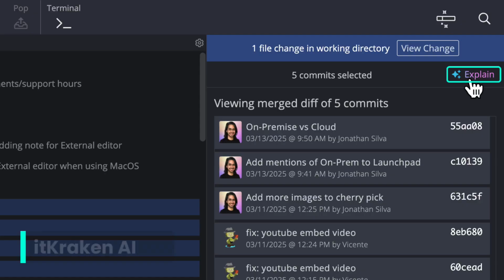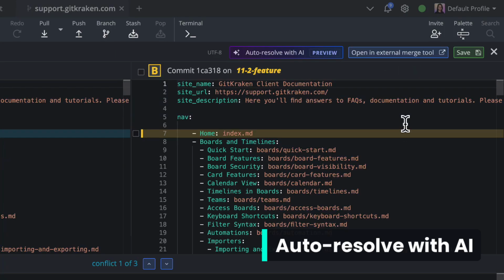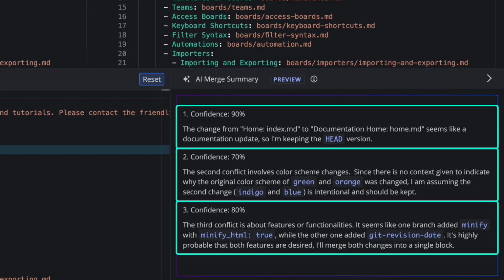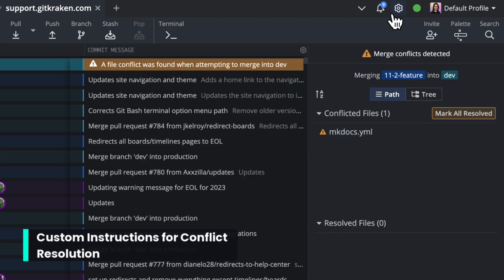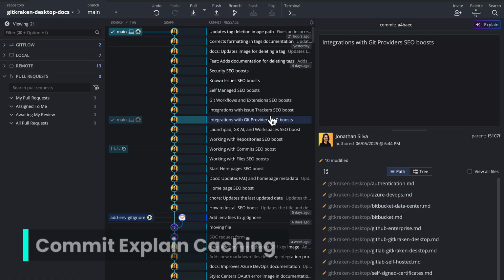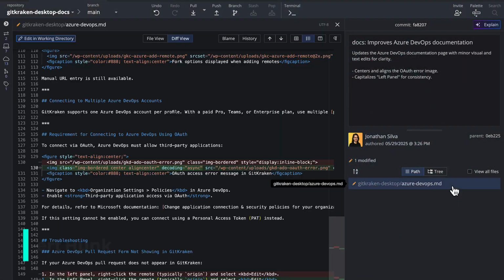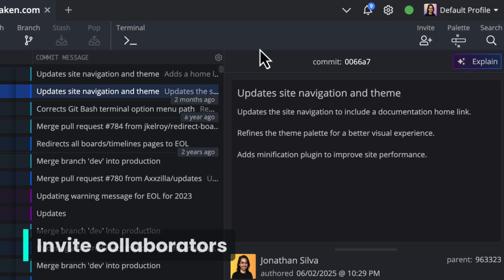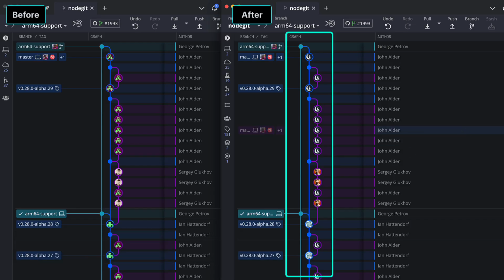GitKraken Desktop 11.2: AI Conflict Resolution, Explained (Preview)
In GitKraken Desktop 11.2, we're introducing AI Conflict Resolution, now in Preview. This update lets GitKraken AI suggest context-aware merge resolutions and explain its decisions, helping you resolve conflicts faster and with more confidence. We've also added hunk reverts, avatar support in the Commit Graph, and improvements to Commit Explain.

Timestamps:
0:00 - Intro
0:25 - Auto-resolve with AI
1:00 - Custom Instructions for Conflict Resolution
1:10 - Conflict Resolution Preview
1:26 - Commit Explain Caching
1:40 - Revert Hunk
1:59 - Invite Collaborators
2:08 - Provider Avatar Support (GitLab, Bitbucket, Azure DevOps)

GitKraken Desktop:
tr.ee/tHwN54